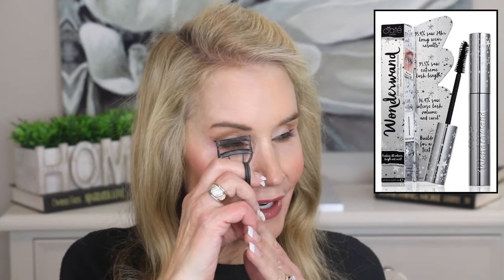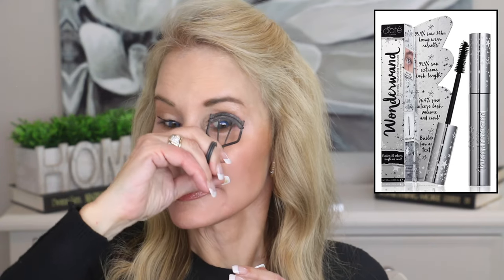EASIEST WINGED LINER EVER! QUICK & EASY & UNDER $20!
WINGED LINER EVER! QUICK & EASY & UNDER $20!  I just discovered a quick and easy way to do winged eyeliner! In this video I share details about the new Ciate London Fierce Liner Kit. Then I take you step by step through a very easy winged liner application.

If you also have easy ways you create winged eyeliner, or it you’d just like to share information about your favorite eyeliner, I hope you’ll share information in the comments section below the video. That way we can help each other!  XXOO Beth

💝 PRODUCTS MENTIONED
Ciate London Fierce Winged Liner Kit
Ciate London Wonderwand Mascara
Curved Metal Lash Comb
Shiseido Eyelash Curler Loreal Voluminous Smoldering Eyeliner in Black
Stilla Magnum XXX Mascara

💝 TODAY’S OUTFIT
Black Casual Long Sleeve Crew Neck Sweater w Brass Buttons in sz sm
Levis 724 High Rise Straight Jeans sz 26R
Gold Plain Oval Bracelet (inscription may be added)
Necklace - Larger Gold Paperclip + Beaded Initial Necklace Set
Dream Pairs Black Booties

💝 MY MAKEUP
Stila Magnum Mascara
Nyx Control Freak Brow Gel
Sigma Infinity Point Lipstick in Déjà vu
Loreal Lip Pencil in Mattstermind

Face Book: Fifty Plus Beauty